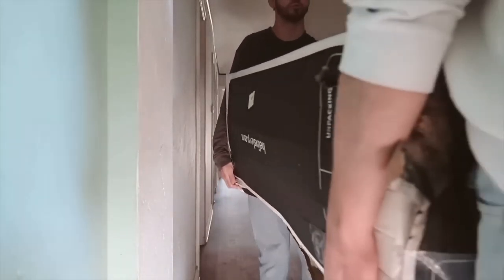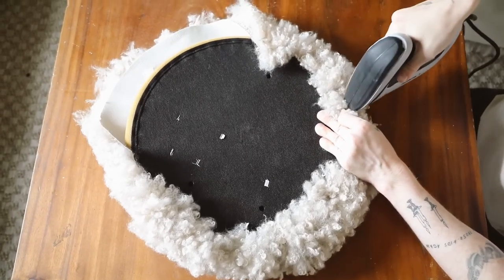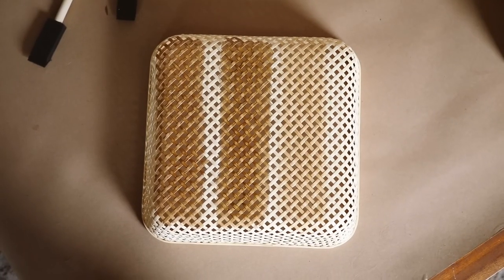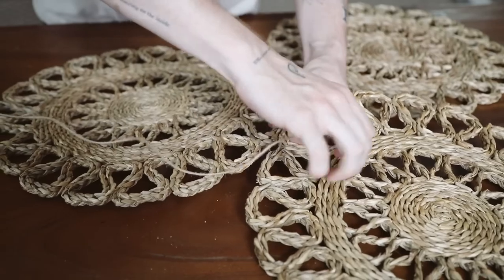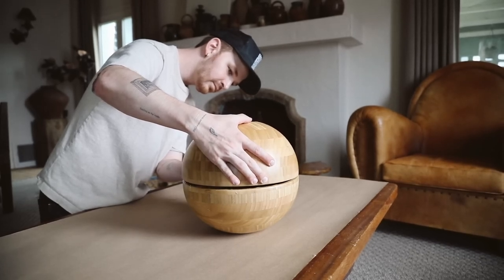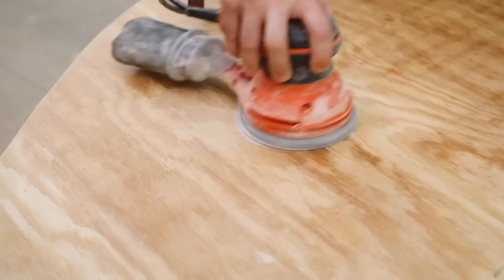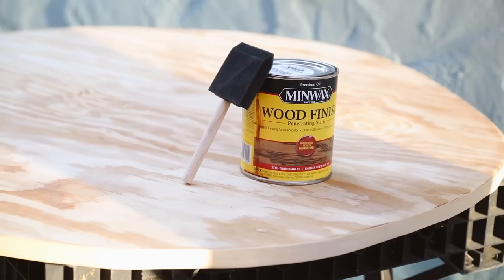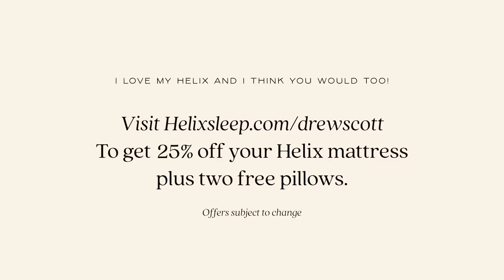DIY * IKEA live Hacks * DU WILLST ES SOFORT AUSPROBIEREN!＊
* Live Hacks mit Schritt für Schritt Anleitung * Vom Anfang bis zum Ende *